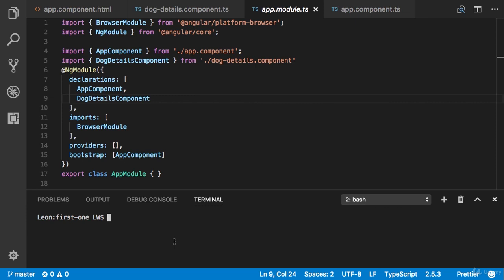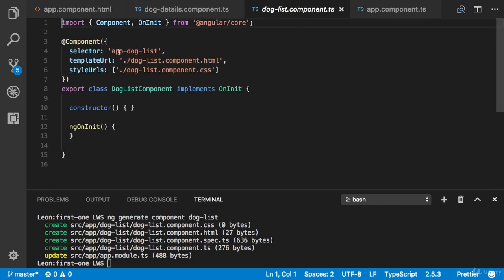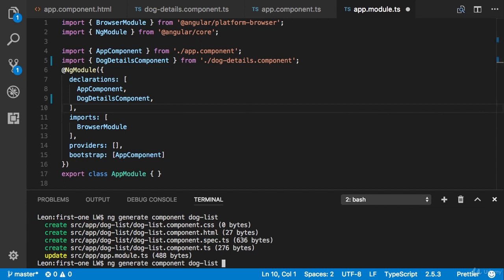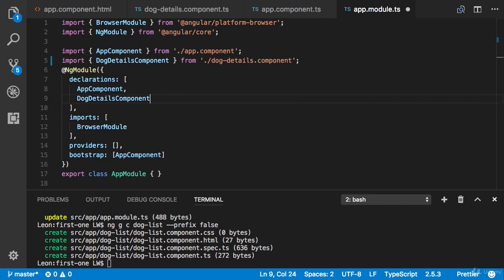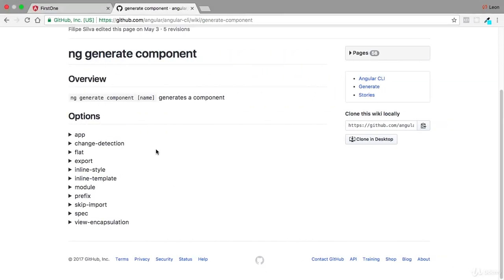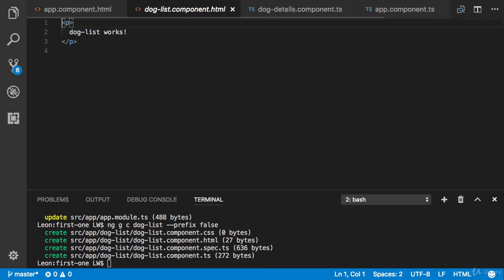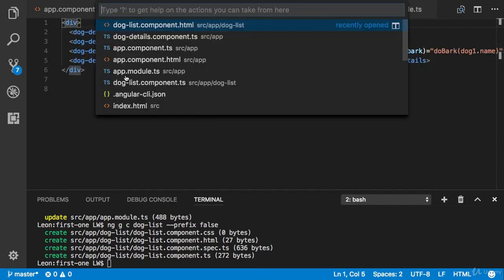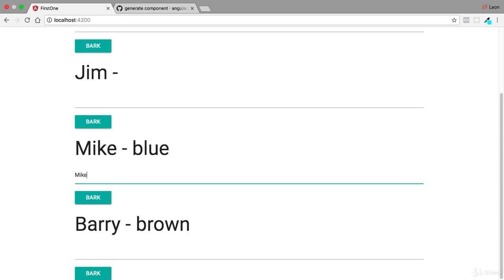011 Creating a Component Using the Angular Cli